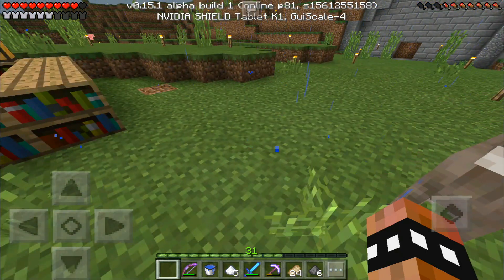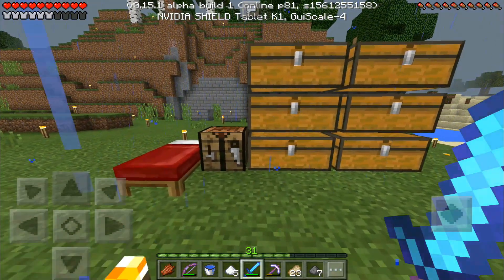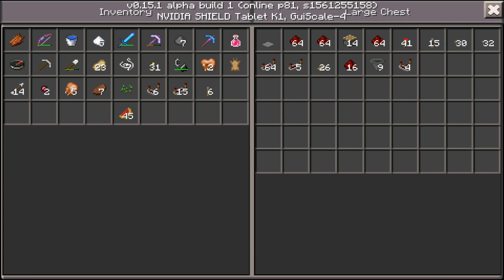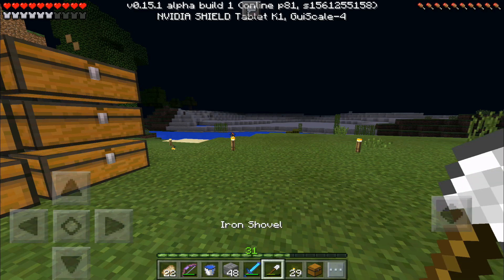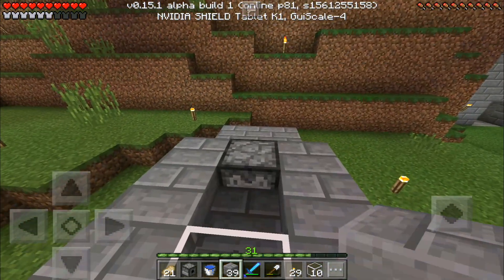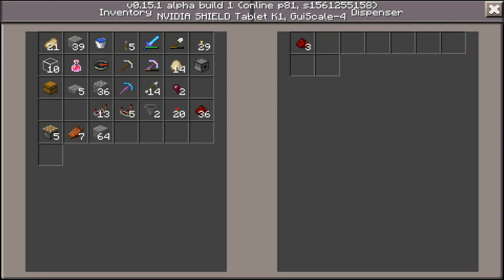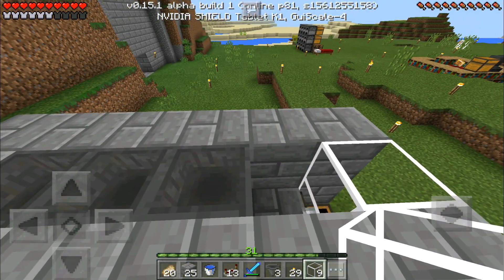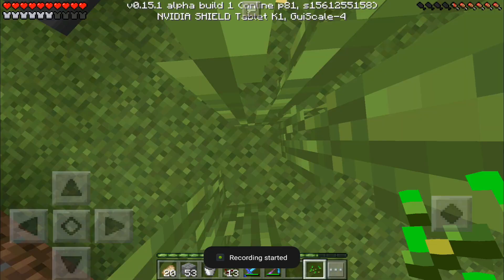PocketRealms: Episode 3 -Automatic Chicken Farm! [MCPE REDSTONE]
Links!